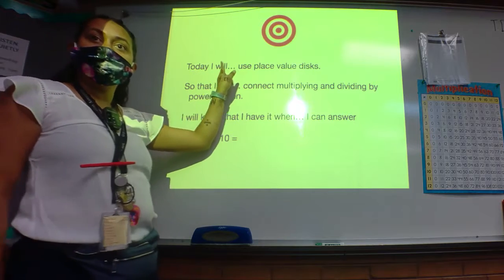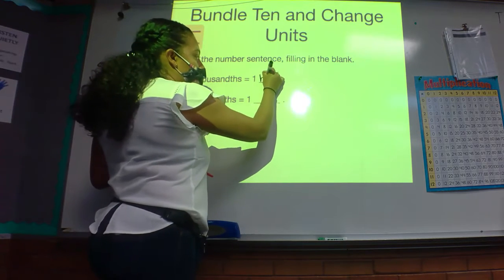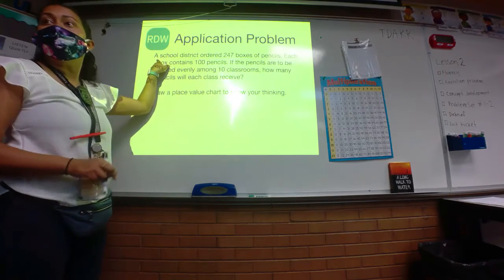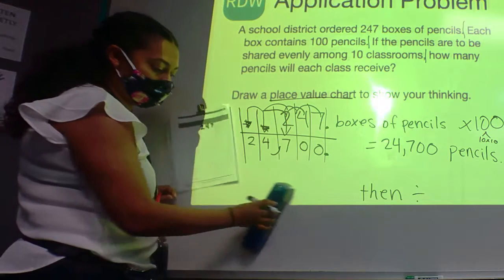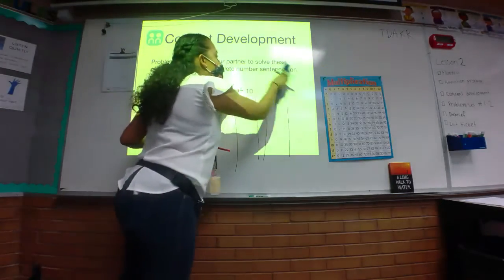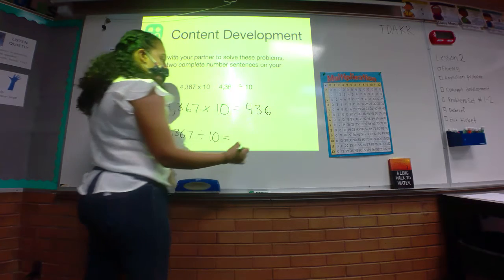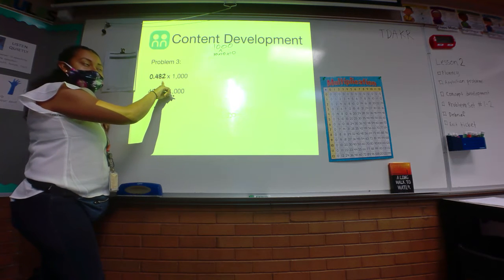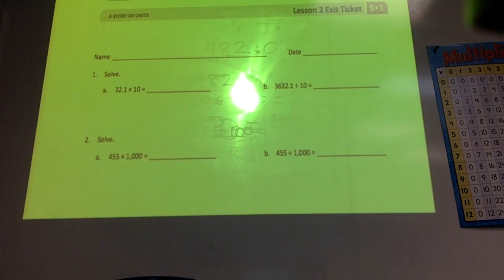Module 1 Lesson 2